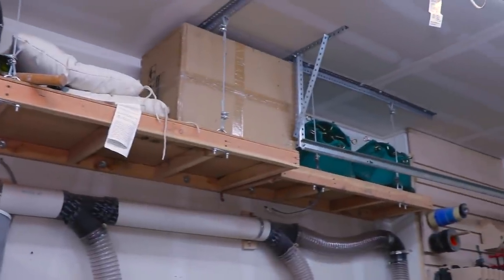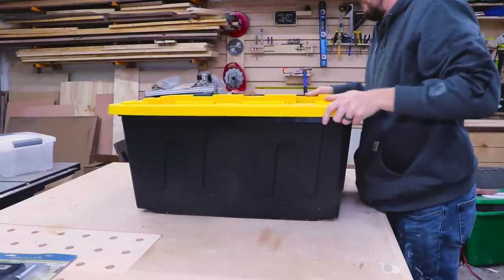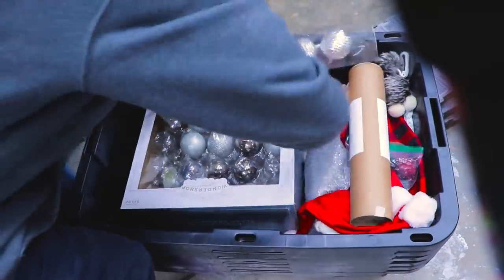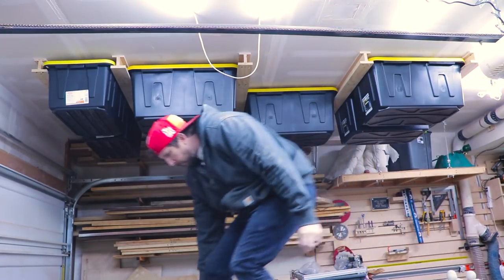The Best Garage Storage Solution | Save Space With This DIY Organization Hack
I'll show you how to save space in your garage with this DIY storage solution. The total build is cheap but it’ll save you big on space and good vibe.

Storage bins

Tools I used:
Miter Saw
Drill Gun
Circular Saw
Nail Gun
Table saw - Laguna fusion 3HP

Never stop creating!